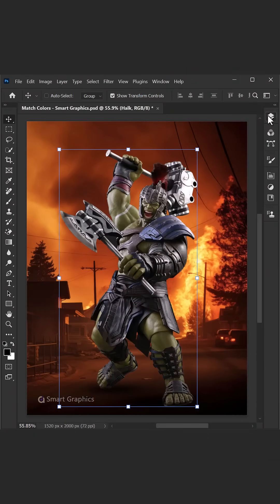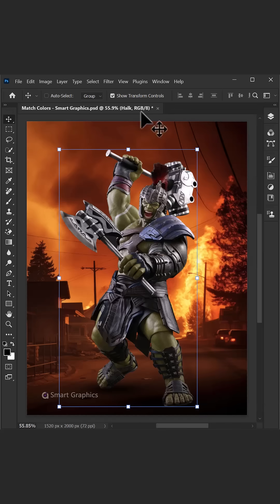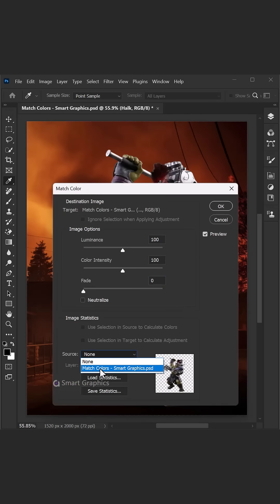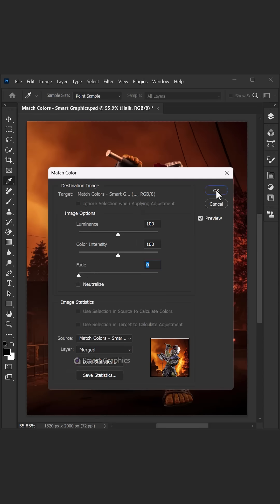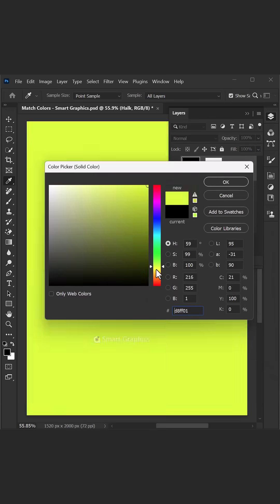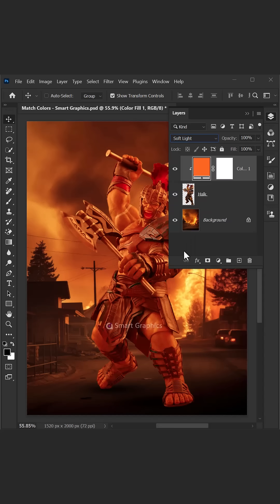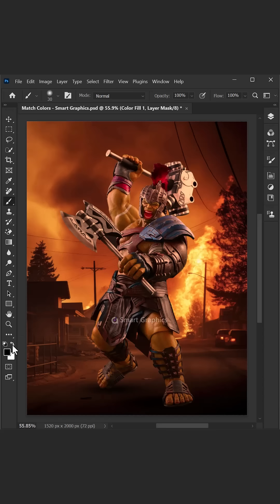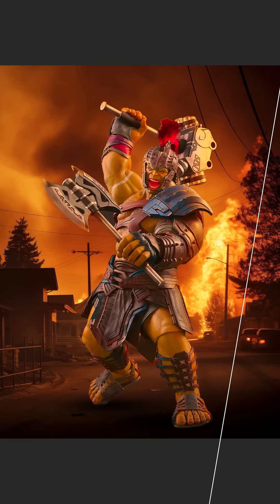Easily Match Subject with Backgroud